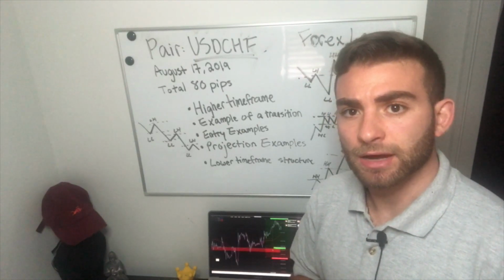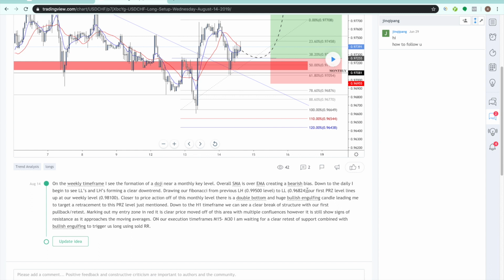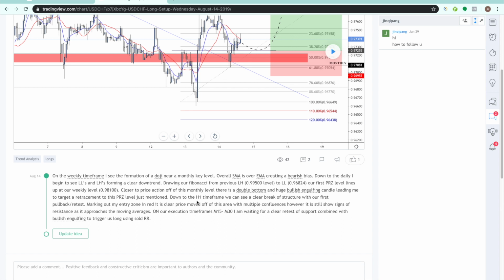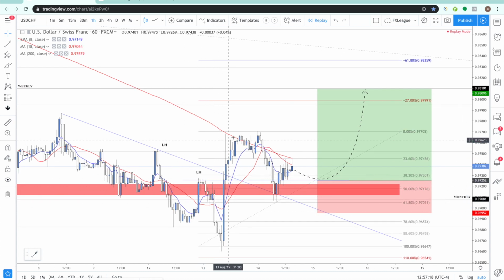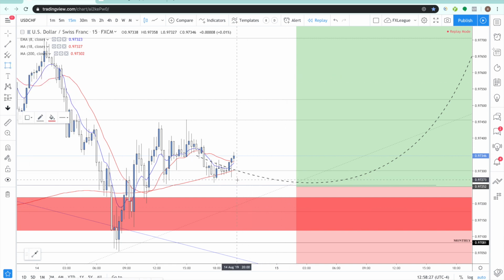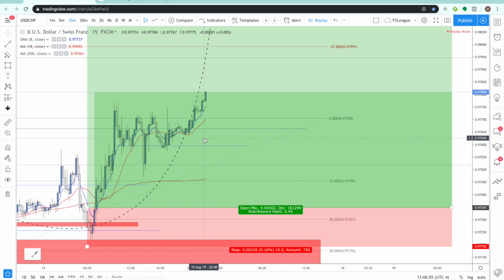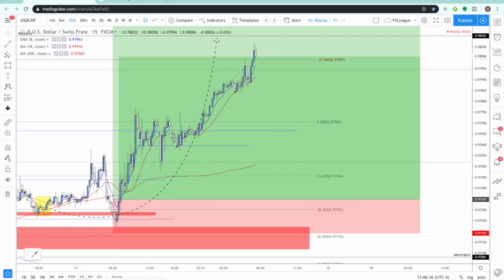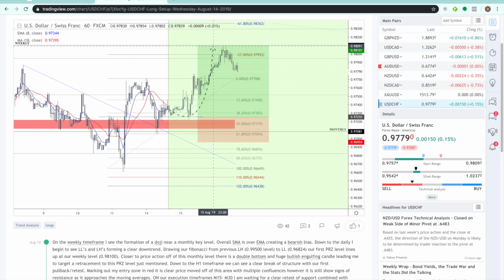Breakdown of USDCHF - Forex League Weekly Trade Review August 17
Angelo from Forex League breaks down USDCHF in our weekly Trade Review Series

This series goes over one trade per week that was featured either in our telegram or signals.